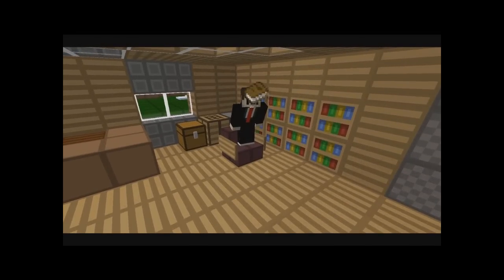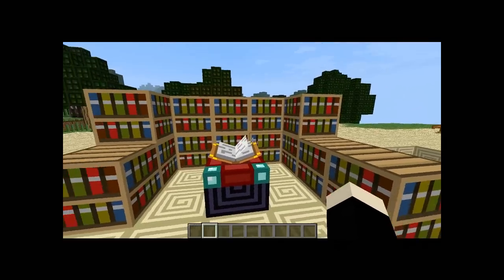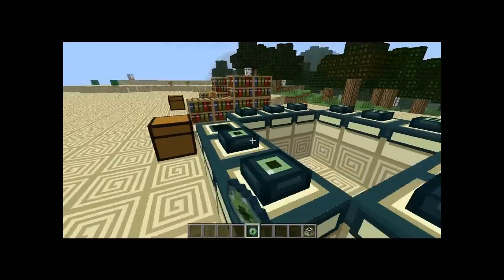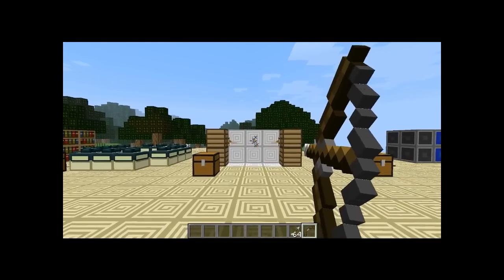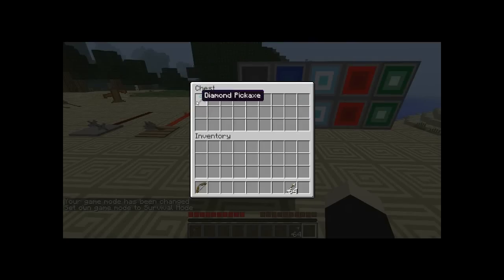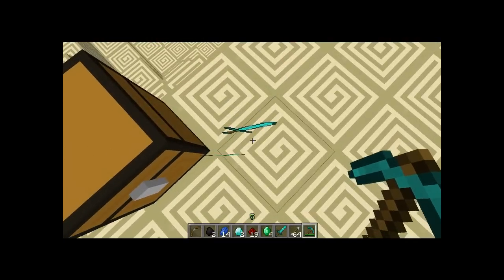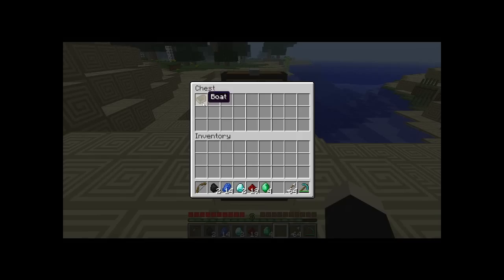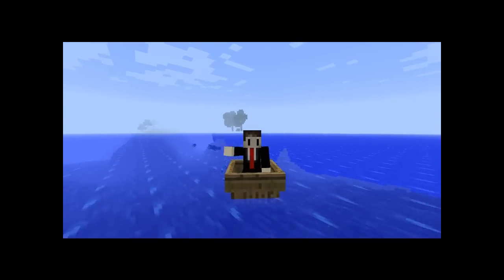SNAPSHOT 12W23B Spotlight | Leveling Nerf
Things I missed:
-Enchanted tools & armour
-NPC Villagers Procreate again :D
-you can see other players breaking blocks in SMP

The new snapshot is out and I will show you all the brand new features of it including the leveling nerf and arrows triggering trip wire and pressure plates!

IGNORE THIS